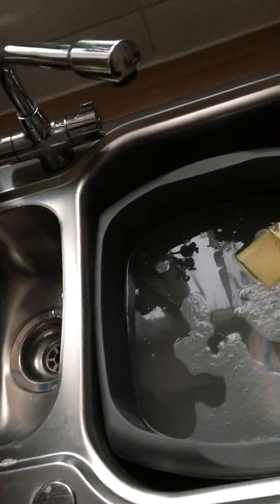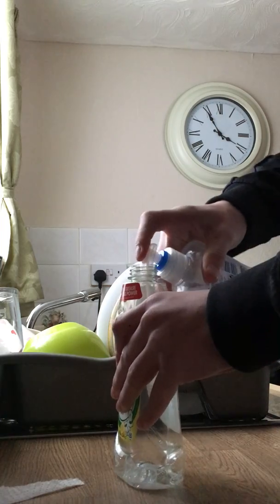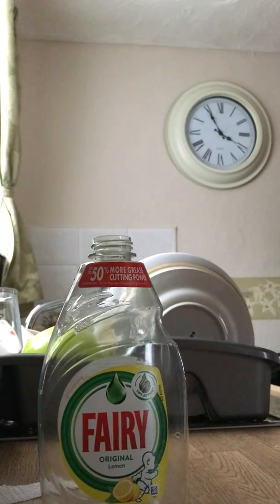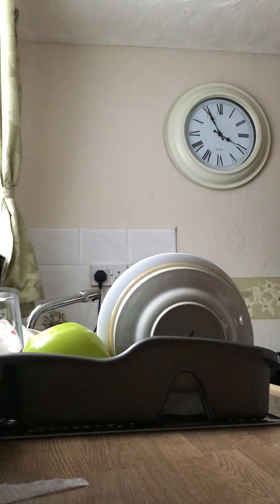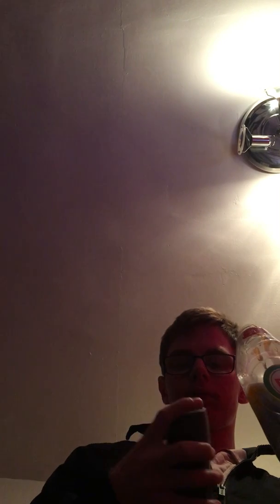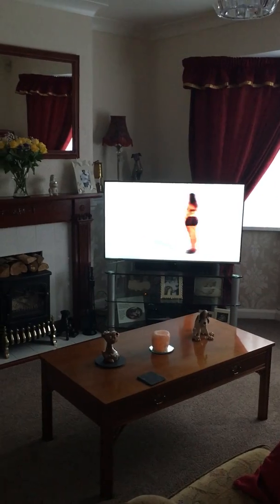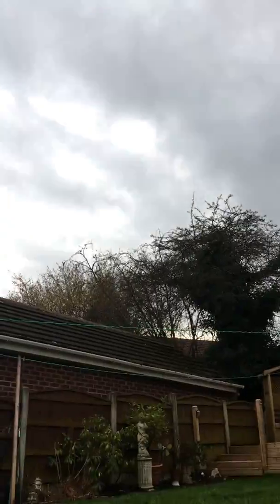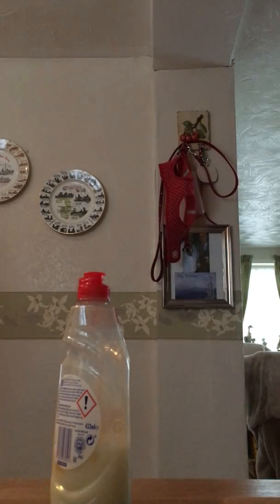Wtf is this video